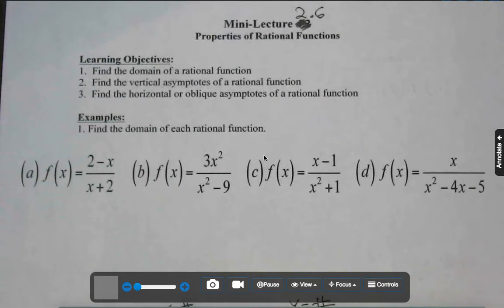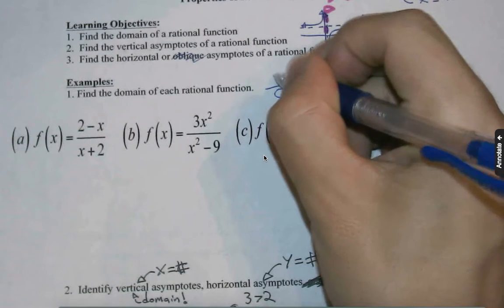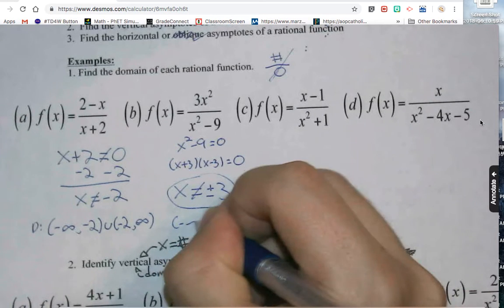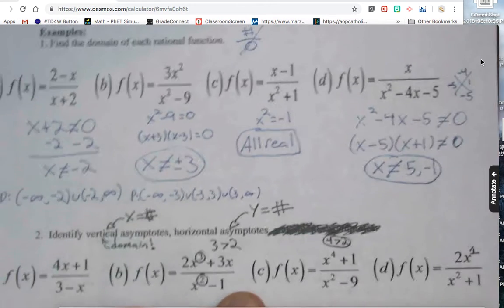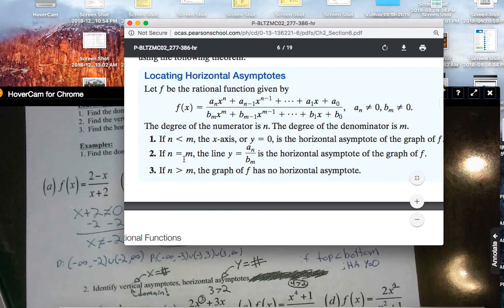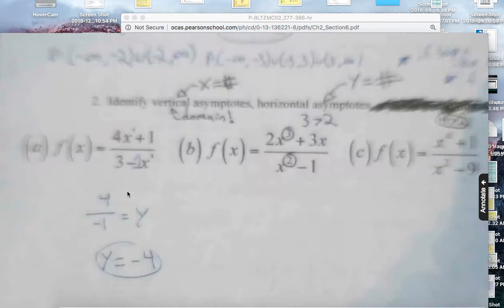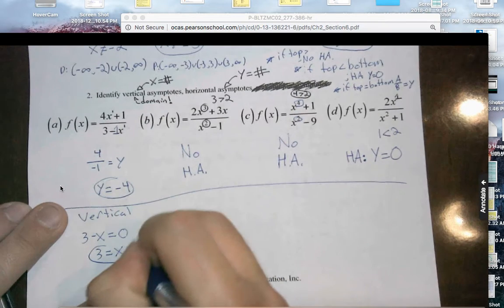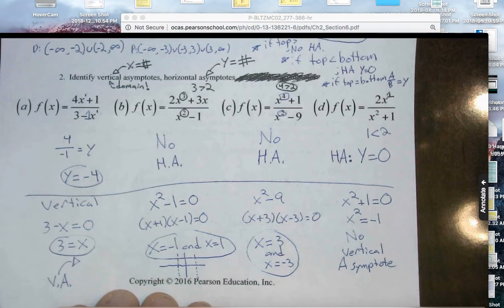Pre-Calc 2.6 Properties of Rational Expressions